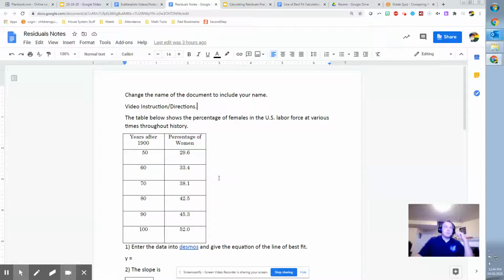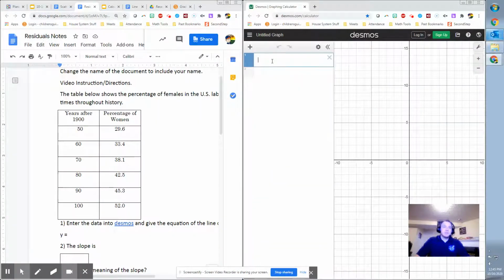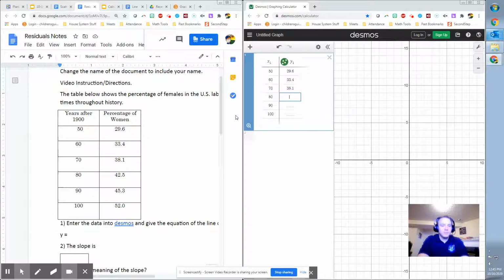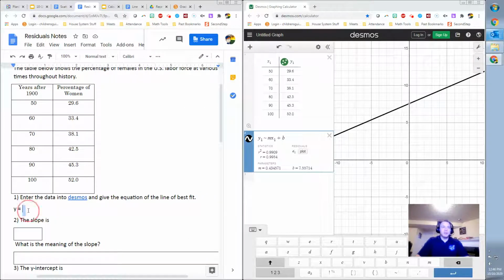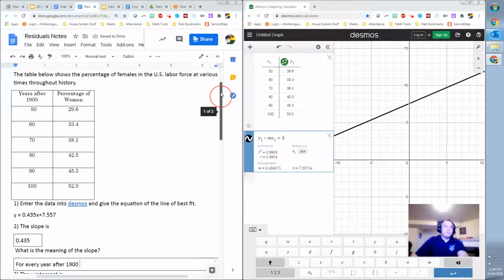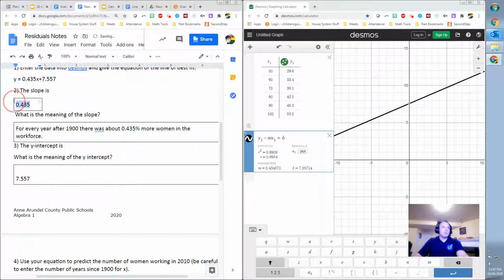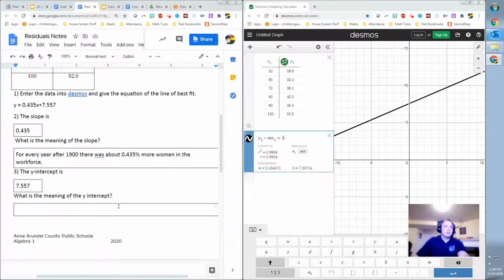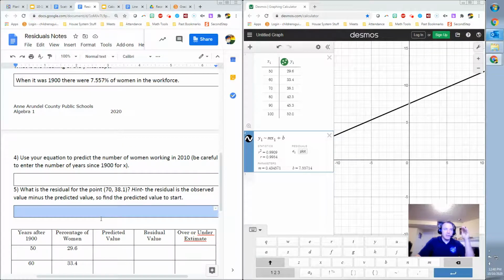Residuals Notes Video 1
• HSS.ID.B.6.b Informally assess the fit of a function by plotting and analyzing residuals